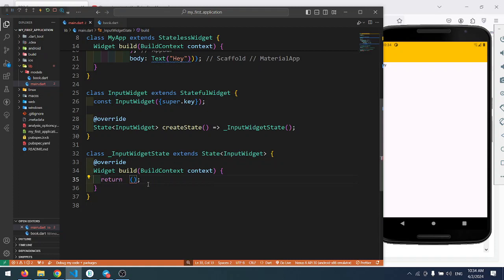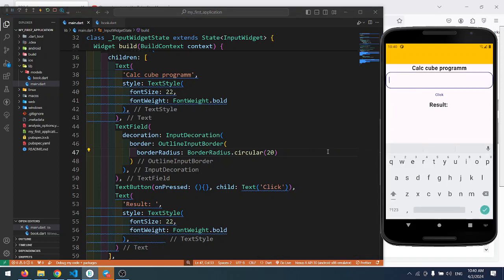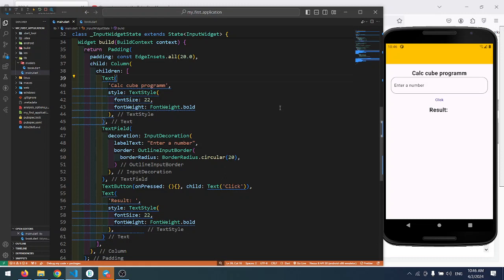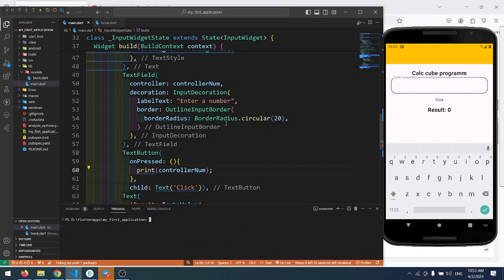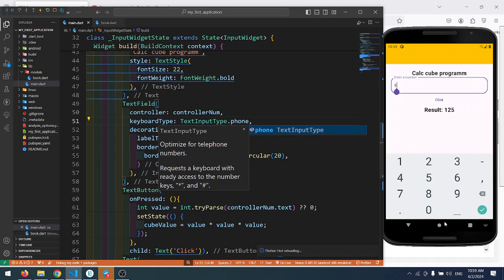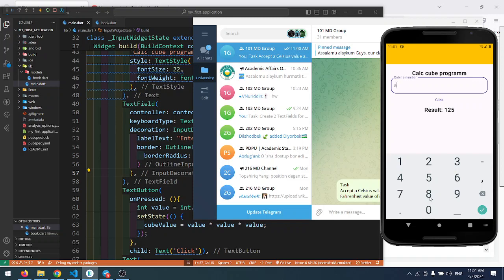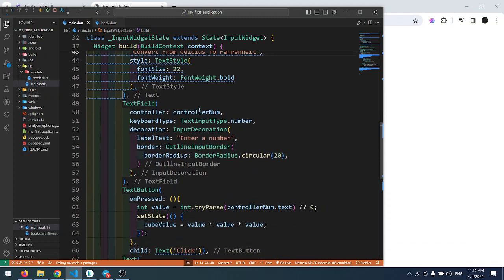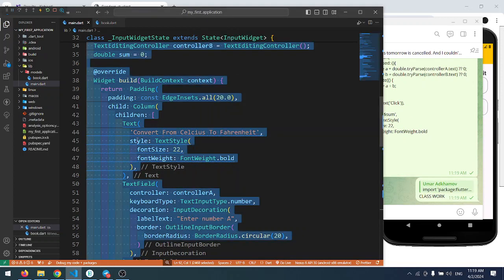Flutter. Working with TextFields